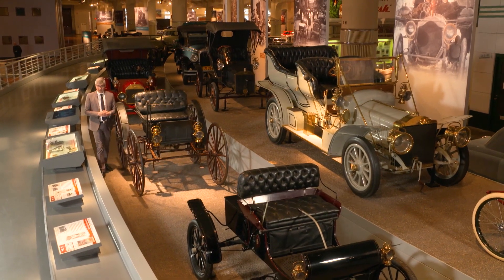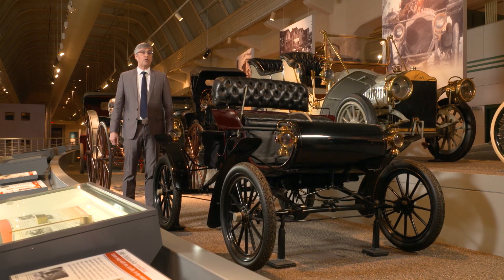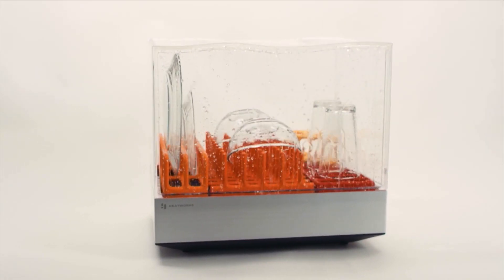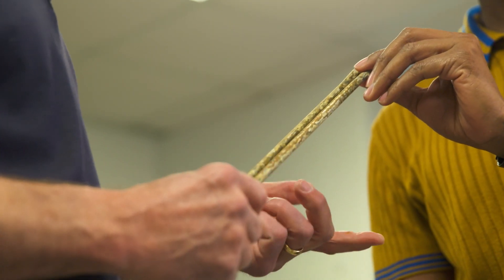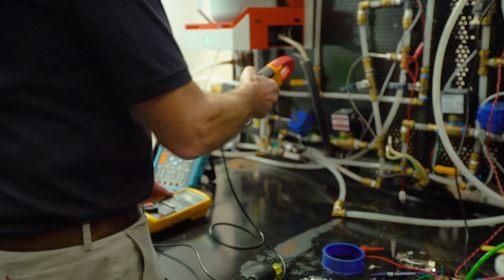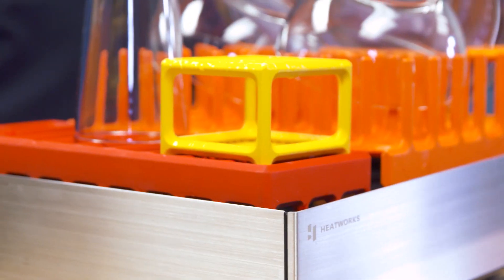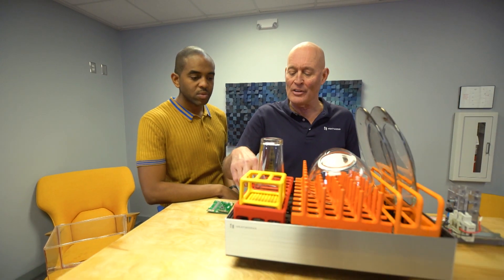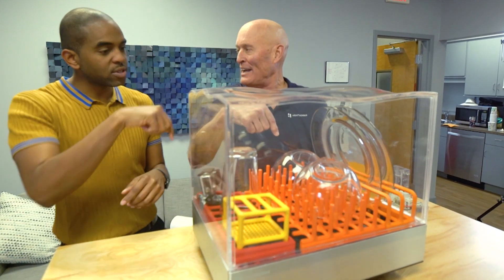How the Tetra Countertop Dishwasher Heats Water Instantly | Innovation Nation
On this segment of The Henry Ford's Innovation Nation, Albert Lawrence meets with Jerry Callahan, the inventor of the Tetra Countertop Dishwasher.

Imagine a dishwasher small enough to place on counters, requires no plumbing, can heat water instantly, and can be used anywhere in the world where there's a power outlet. Jerry Callahan made that idea a reality with the Tetra Countertop Dishwasher. Not only is it self-contained, but it's also energy efficient and water efficient, only taking 15 minutes to run and requiring just one gallon of water.